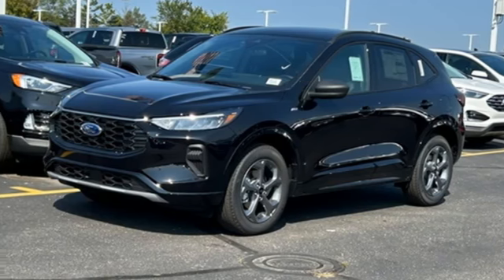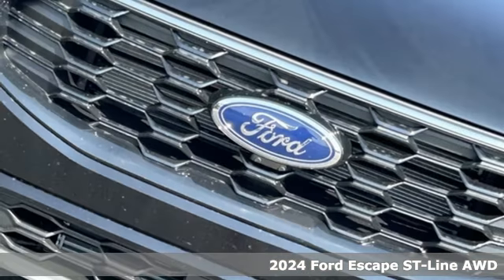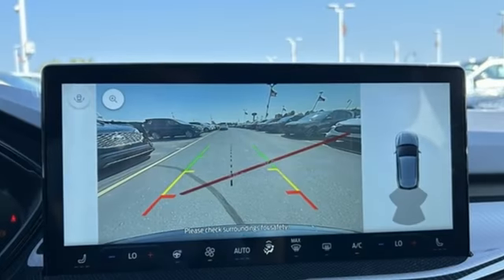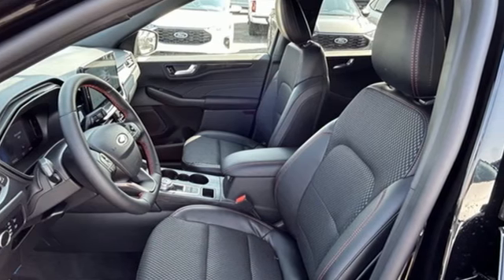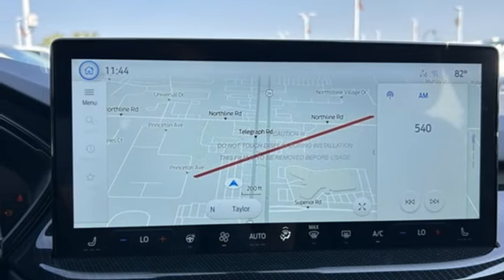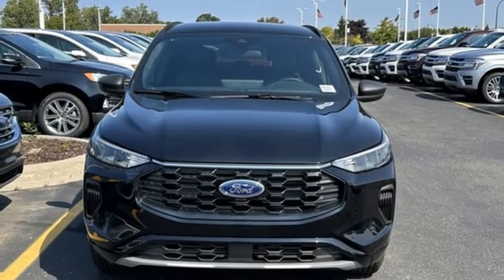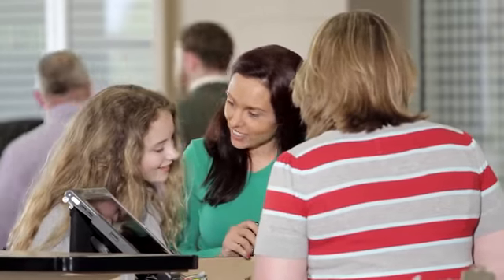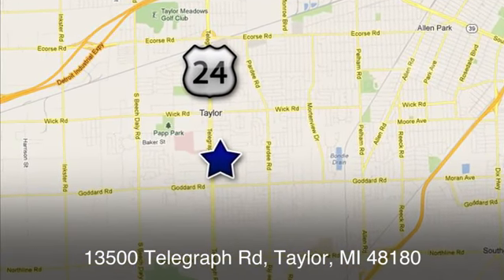New 2024 Ford Escape Taylor MI Southgate, MI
Year: 2024
Make: Ford
Model: Escape
Trim: ST-Line
Engine: 1.5L EcoBoost
Transmission: 8-Speed Automatic
Color: Black
Interior: Hm Ebny Part Vn
Stock #: RUB51924
VIN: 1FMCU9MN6RUB51924
WE DELIVER! BUY ONLINE-TEXT-EMAIL-CHAT-PHONE AND WE WILL DELIVER YOUR NEXT VEHICLE TO YOUR DOOR! FROM OUR SALES FLOOR TO YOUR DOOR! IT'S THAT EASY!brbrRecent Arrival!

Address:
10725 Telegraph Road